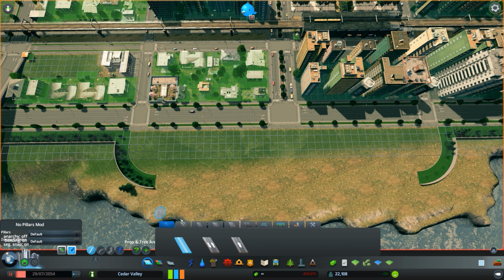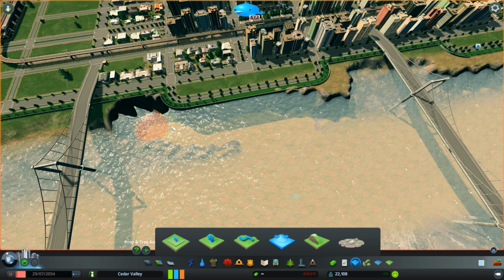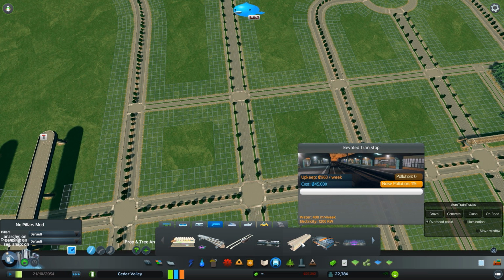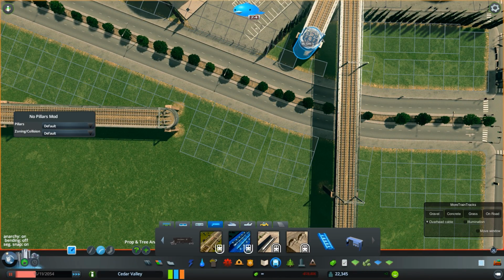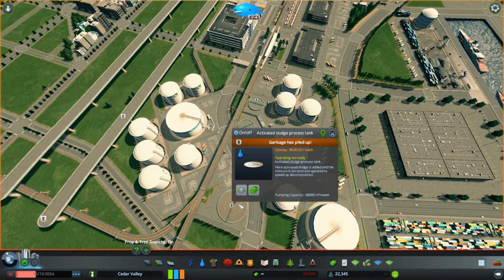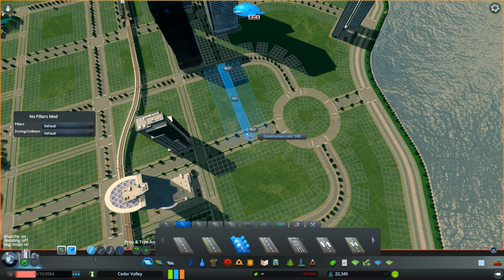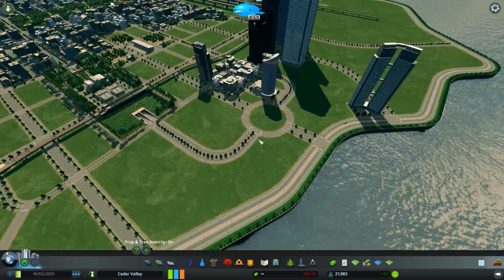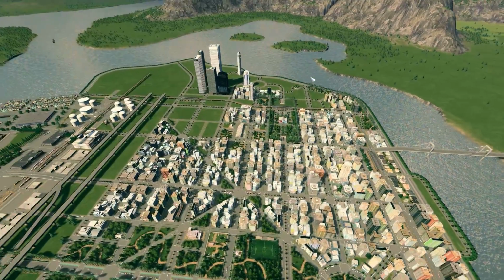Let's Design Cities Skylines — EP 14 — Rise High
In this series I will play Cities Skylines from a pure aesthetics/design perspective in sandbox mode. With a huge attention to detail I will focus on making interesting road and neighborhood layouts that also look fantastic.